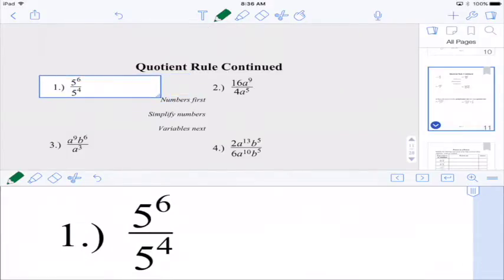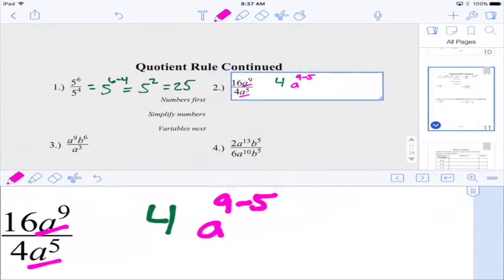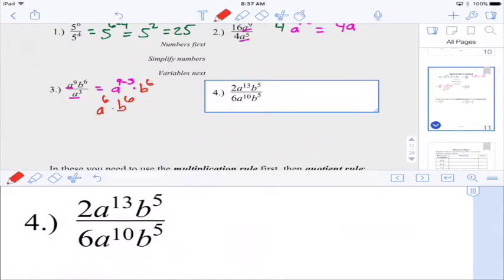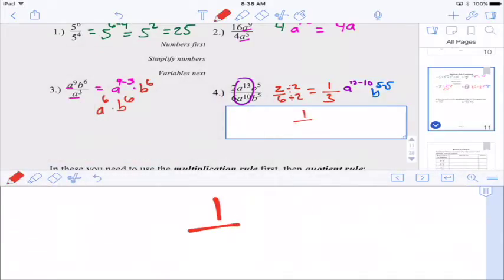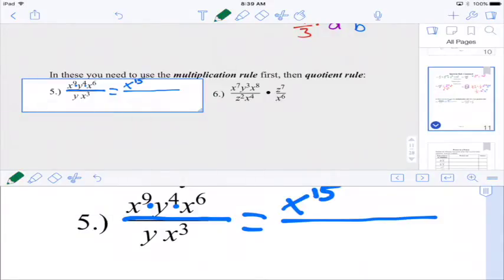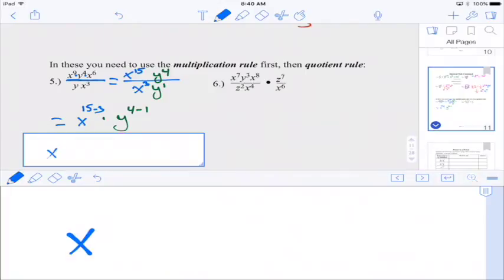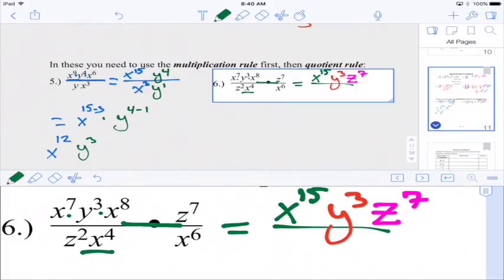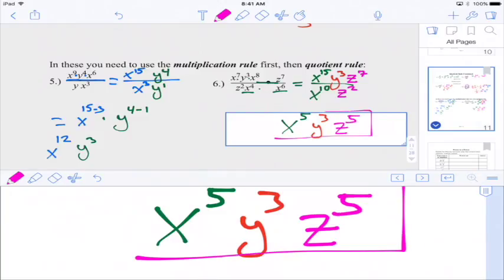U7L3 Quotient Rule Page 10